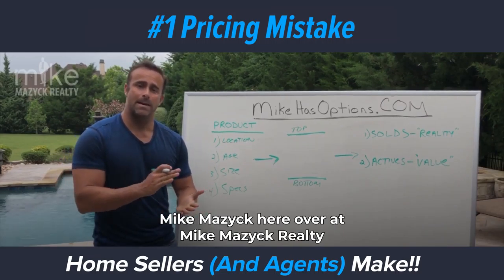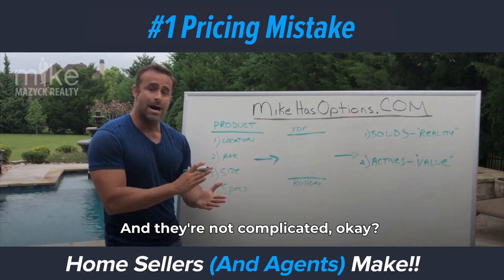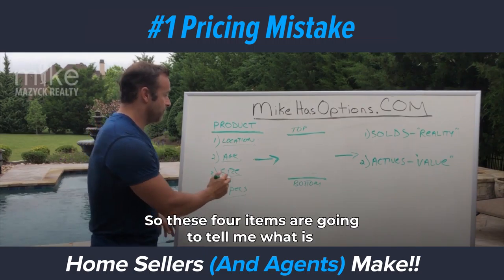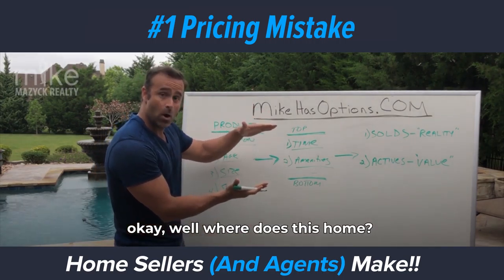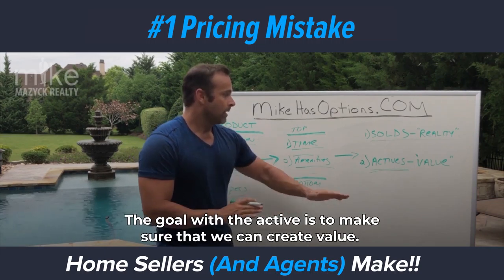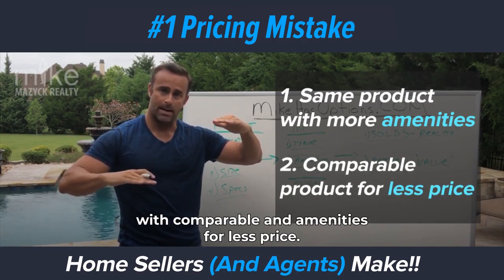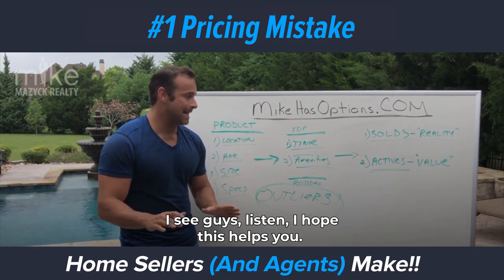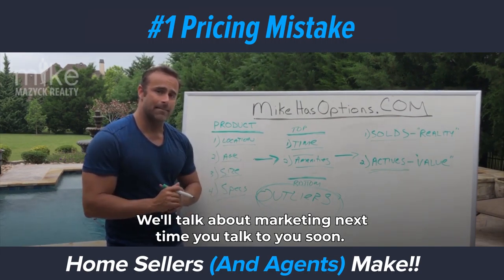#1 Pricing Mistake Home Sellers ( And Agents) make!!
If you want more information on selling your home go to MikeHasOptions.com